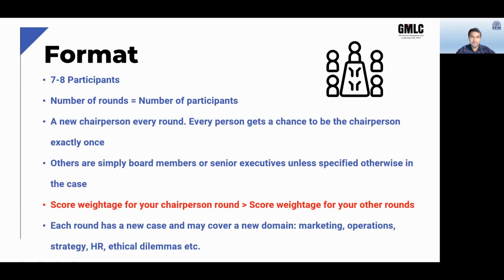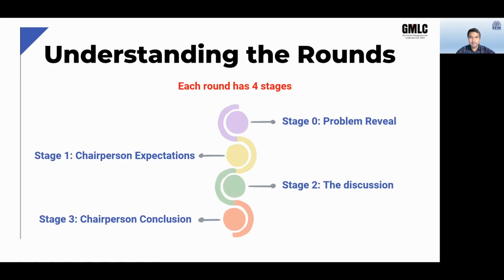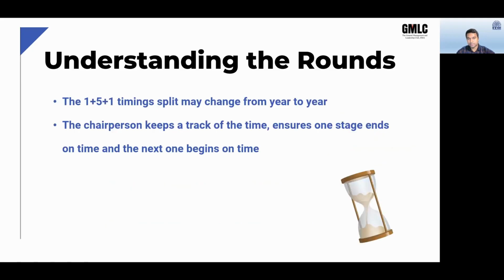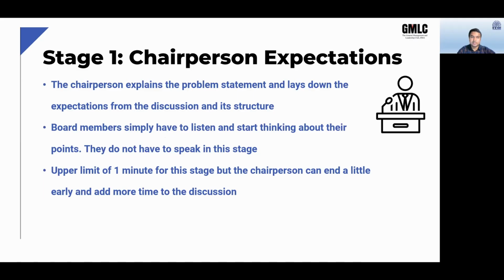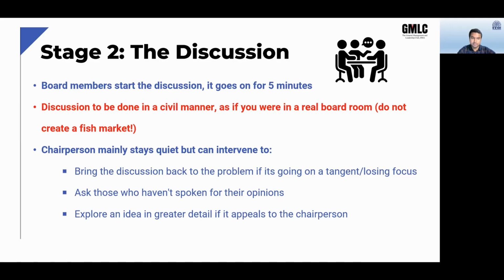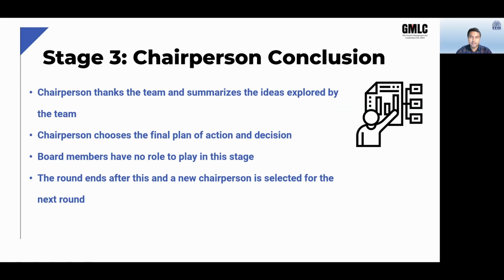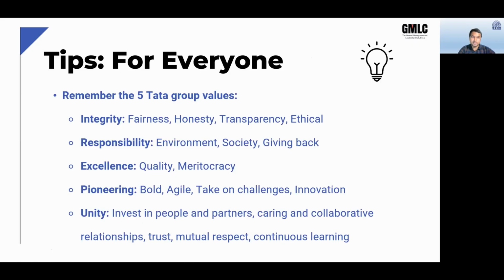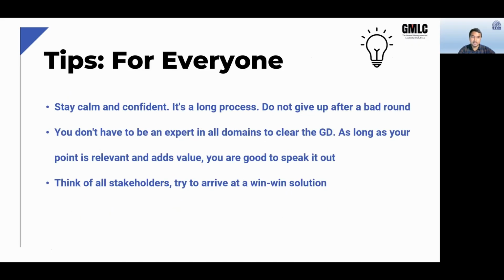Chairperson Group Discussion Workshop | GMLC Placement Prep Series 2022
The General Management and Leadership Club of IIM Ahmedabad brings to you the third part of our Placement Preparation series for 2022, the Chairperson GD Workshop.

Learn how to step into the shoes of a chairperson and deal with organizational and leadership issues for a Chairperson GD through this video.